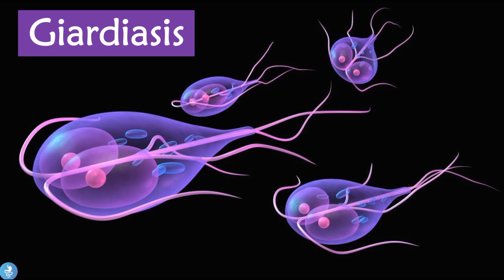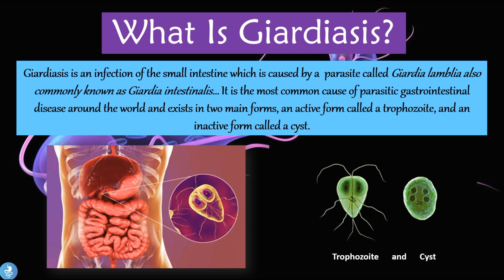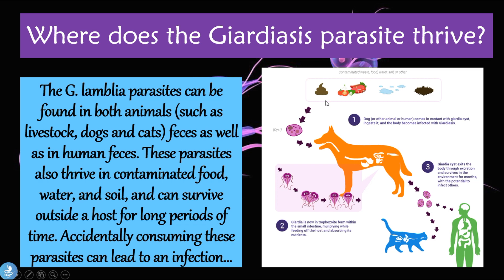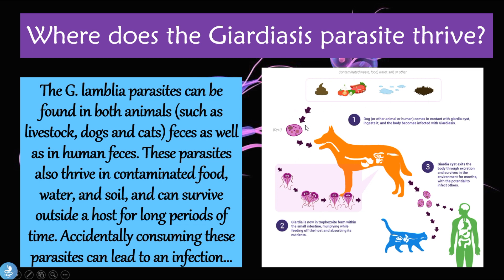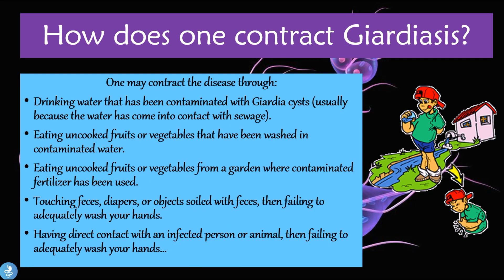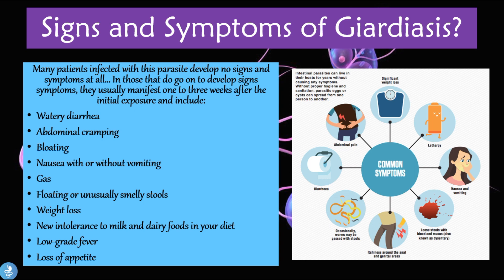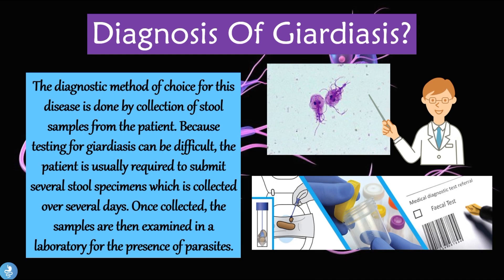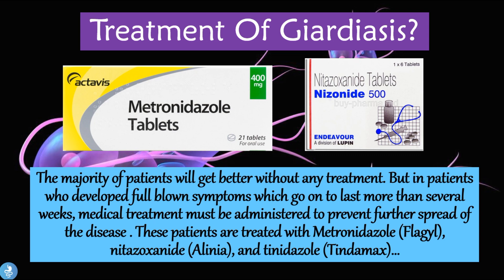Giardiasis Uncovered: What You MUST Know About Giardia Lamblia Infection!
🤢 Giardiasis Explained: What is Giardia Lamblia Infection and how does it affect your digestive health?

🔍 In this video, we explore the causes, symptoms, treatment options, and prevention methods for Giardiasis, an infection caused by the parasite Giardia lamblia. Whether you're experiencing stomach discomfort or want to learn how to protect yourself, this video has you covered!

✨ Key Points:
🦠 What is Giardiasis?
💡 Common symptoms of Giardia infection
💊 Effective treatments & prevention tips
🚶‍♀️ How to reduce your risk